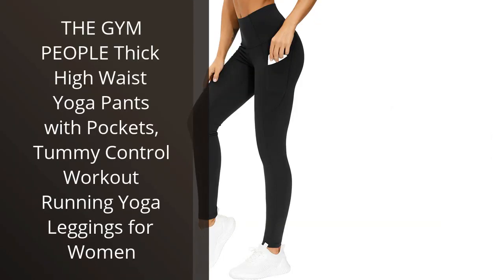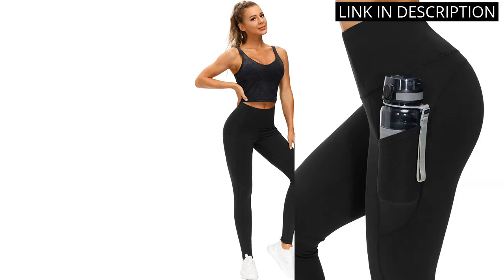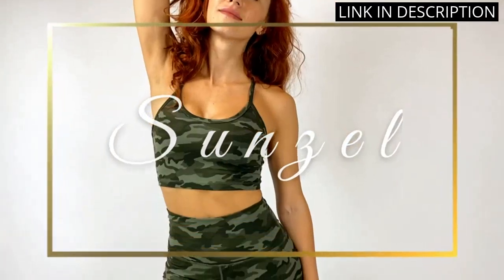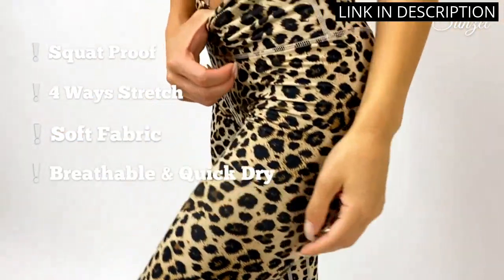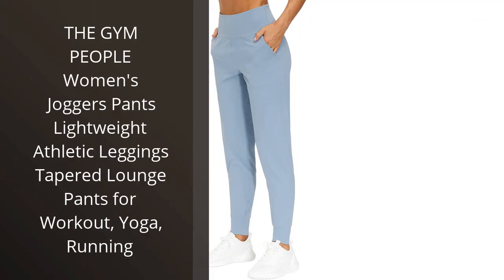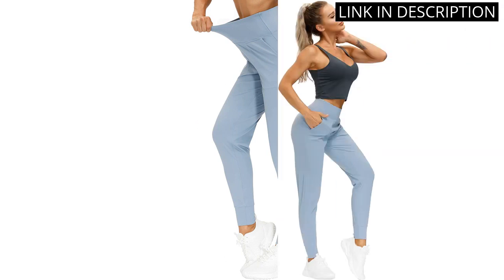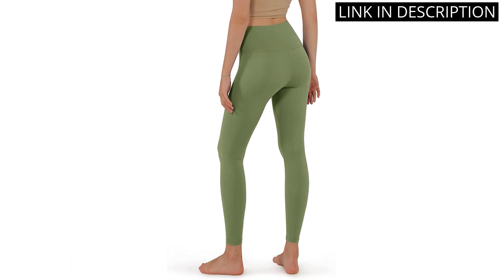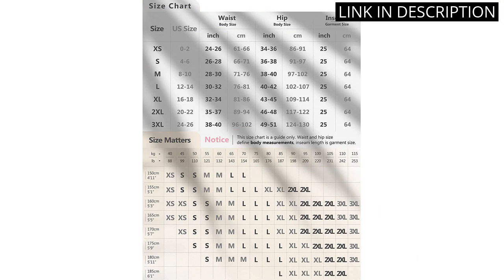WORKOUT CLOTHES: The Top 4 Workout Clothes for Optimal Performance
✋  Here are the top 4 workout clothes for optimal performance available on the market.

🔽🔽🔽 PURCHASE LINKS WORKOUT CLOTHES 🔽🔽🔽

1) THE GYM PEOPLE Thick High Waist Yoga Pants with Pockets, Tummy Control Workout Running Yoga Leggings for Women

2) Sunzel Workout Leggings for Women, Squat Proof High Waisted Yoga Pants 4 Way Stretch, Buttery Soft

3) THE GYM PEOPLE Women's Joggers Pants Lightweight Athletic Leggings Tapered Lounge Pants for Workout, Yoga, Running

4) ODODOS Women's Cross Waist Yoga Leggings with Inner Pocket, Sports Gym Workout Running Pants -Inseam 25" /28"

00:00 - Intro
00:05 - 1) THE GYM PEOPLE Thick High Waist Yoga Pants...
00:31 - 2) Sunzel Workout Leggings for Women, Squat Proof High...
01:12 - 3) THE GYM PEOPLE Women's Joggers Pants Lightweight Athletic...
01:39 - 4) ODODOS Women's Cross Waist Yoga Leggings with Inner...
02:13 - Outro